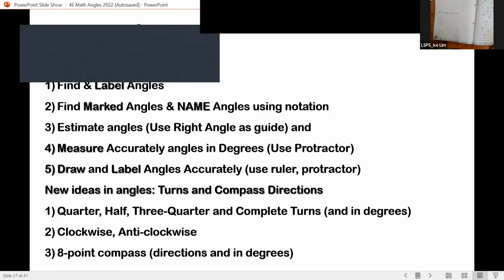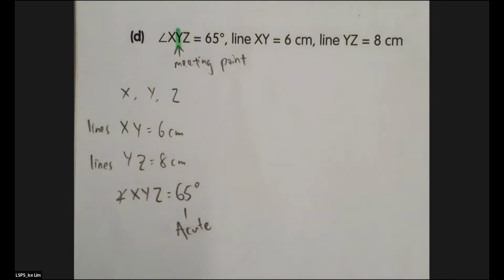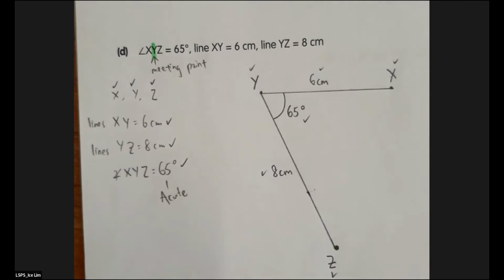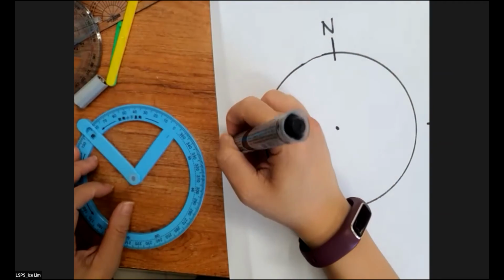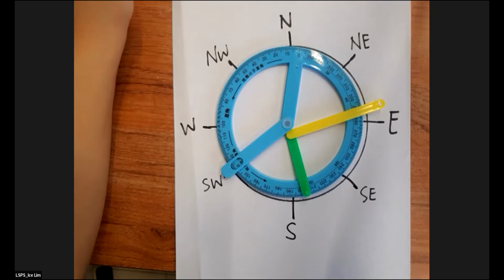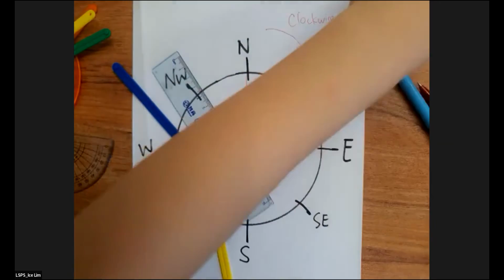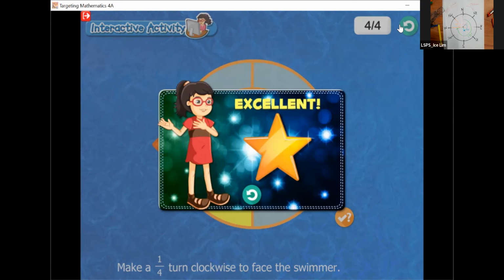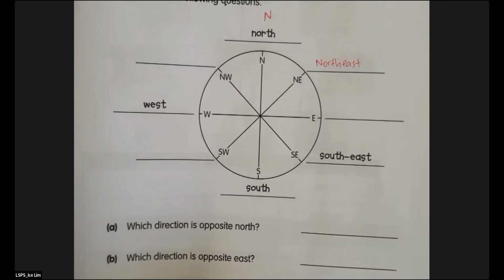4E Math 060522 Fri (Angles: Drawing, Turns and Compass Directions)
Drawing of Angles using Protractor: Labels
-Name Points
-Measure _____°
Mark angle (Units: Turn, °)
Length of Lines (Units: cm)

Turns and Compass Directions:
- Quarter, Half, Three-Quarter and Complete Turns (and in degrees)
- Clockwise, Anti-clockwise
- 8-point compass (directions and in degrees)